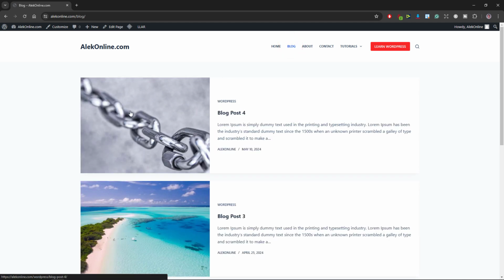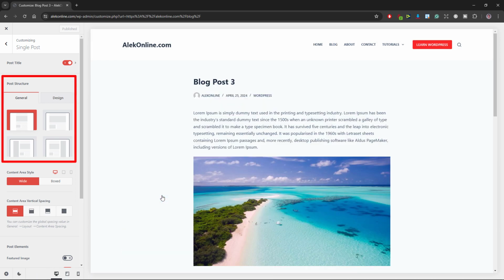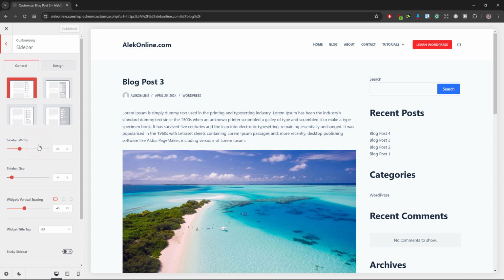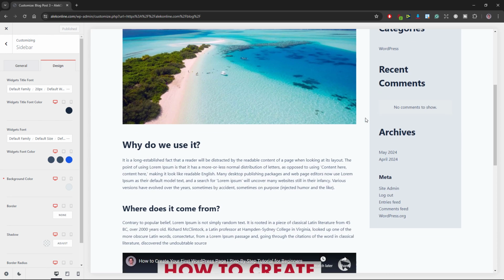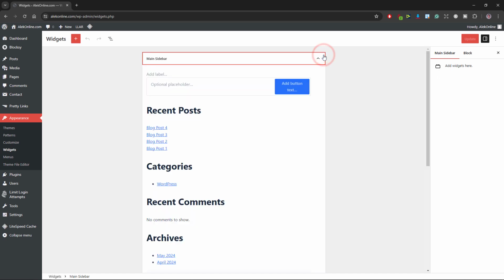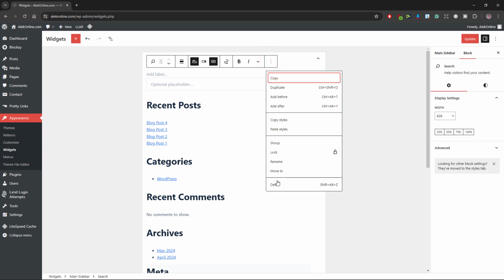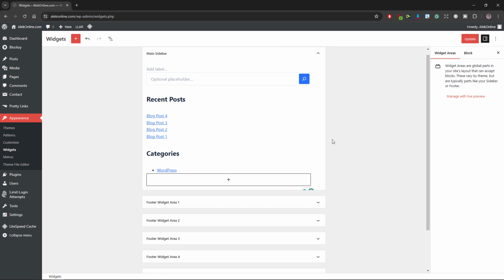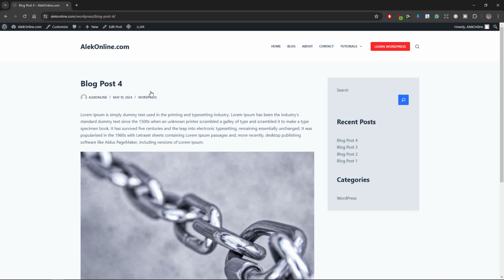How to Add and Edit a Sidebar in WordPress | Step-by-Step Tutorial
Discover how to Add and Edit a Sidebar in WordPress to your Blog Page and Posts by Watching this Step-By-Step Tutorial.

🕒 Timestamps 🕒

0:00 Introduction
0:35 Adding a Sidebar to the Blog Page
0:55 Adding a Sidebar to Posts
1:46 Changing the Sidebar Background Color
2:00 Using the Sidebar Widgets
4:00 Checking the Sidebars
4:14 Conclusion